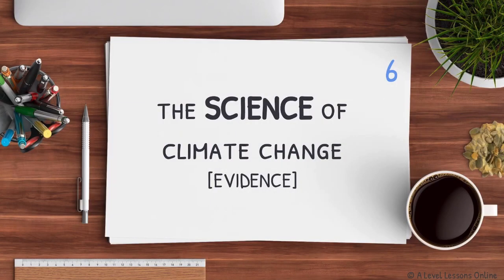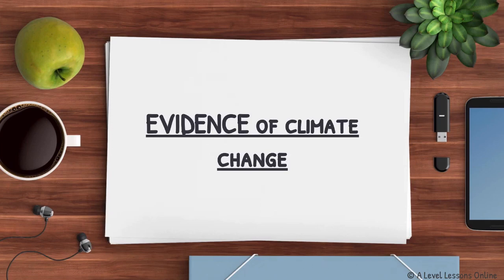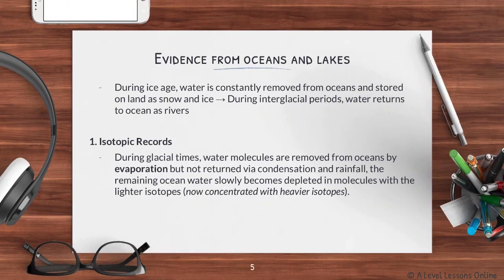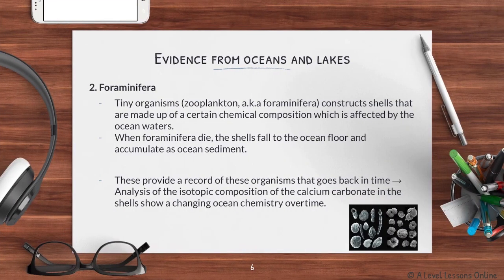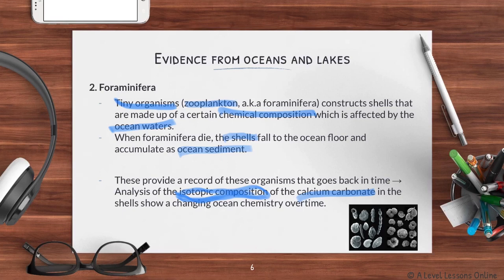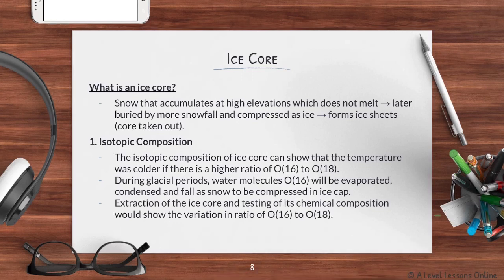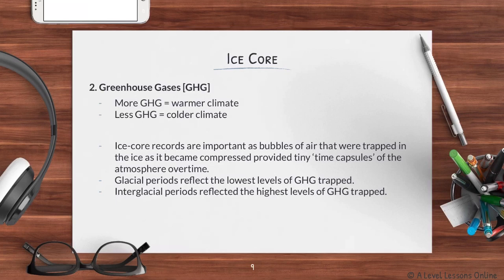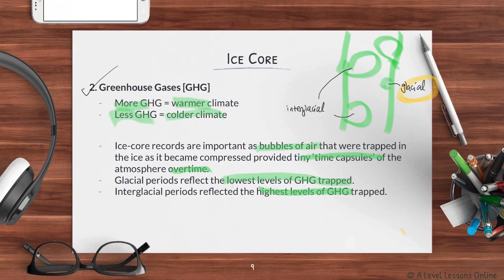The Science of Climate Change [Evidence] | A Level Geography (2024)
This is part 6 of the Sustainable Development series [Theme 3.1] on The Science of Climate Change, specifically the evidence of climate change. Such evidence shows that climate change has existed before, where we will look at the evidence found in ocean and lakes, such as isotopic records as well as the ice core, and foraminefera.